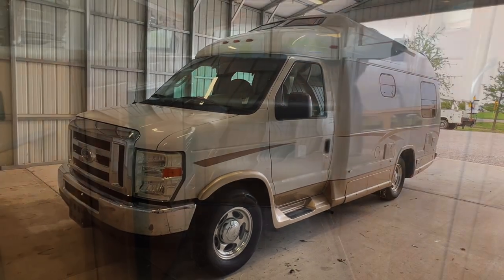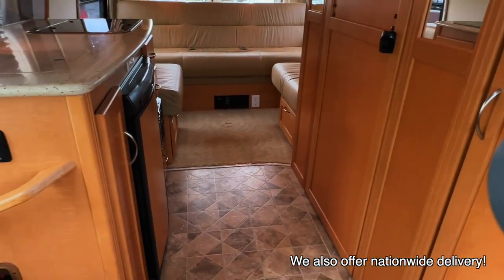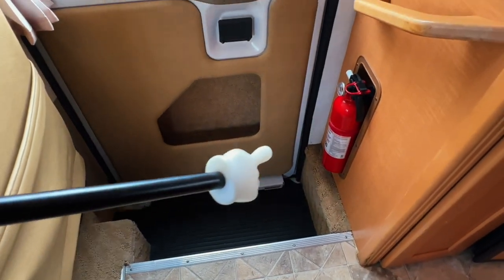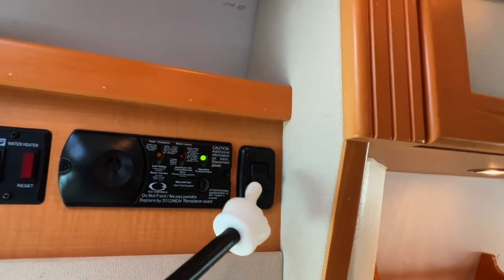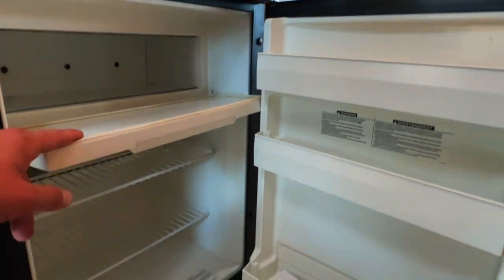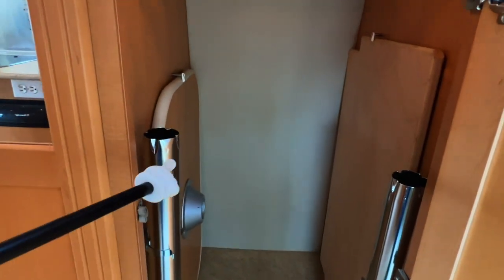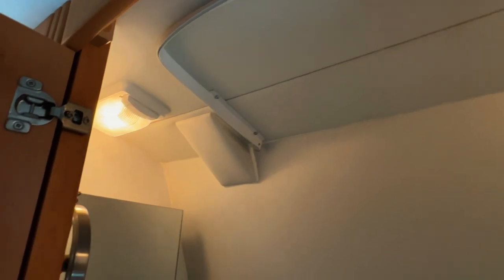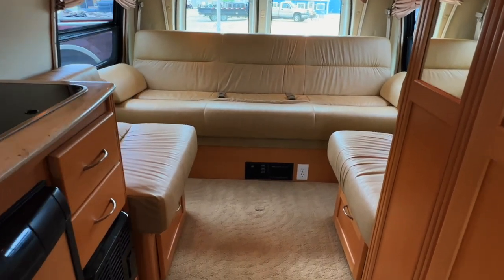2010 Pleasure Way Excel TS Class B Camper Van RV Motorhome SOLD SOLD SOLD truckandrv.com